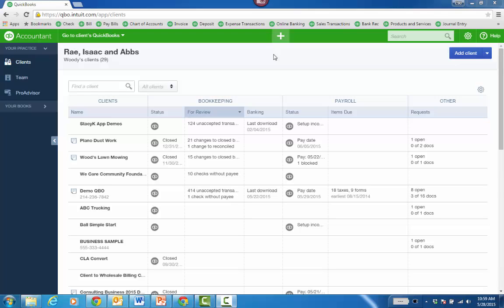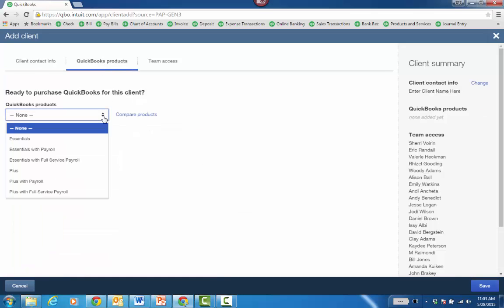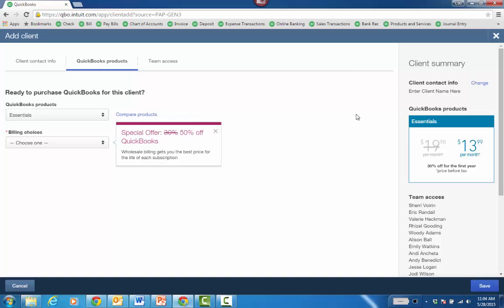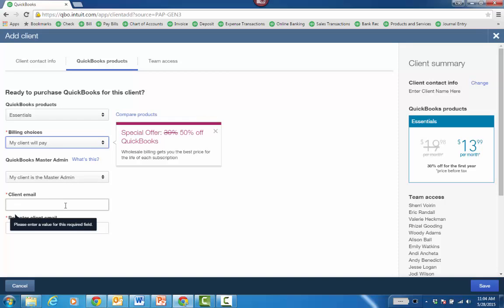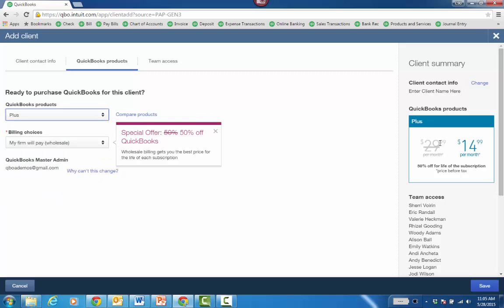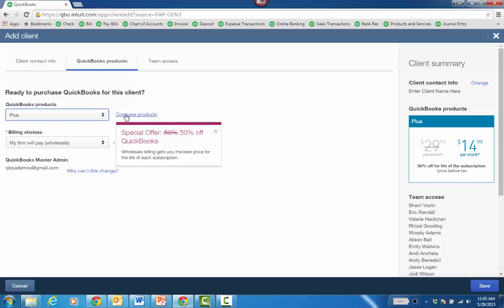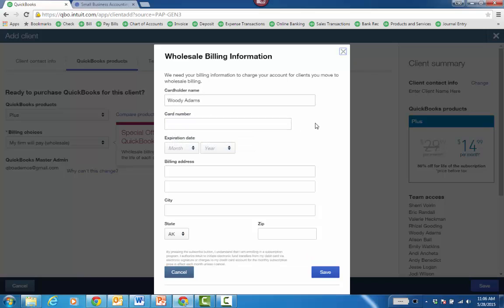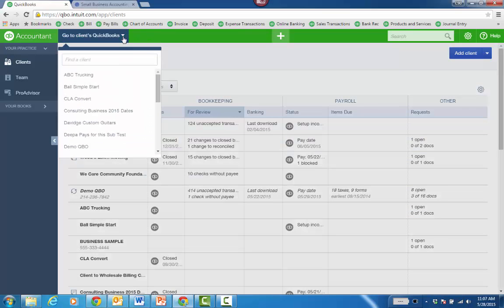QBOA Adding a New Client